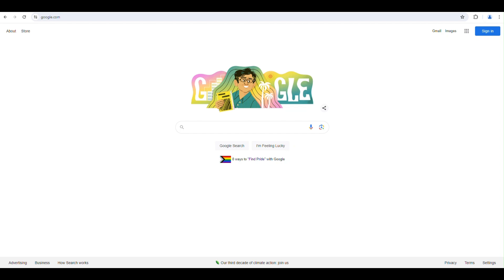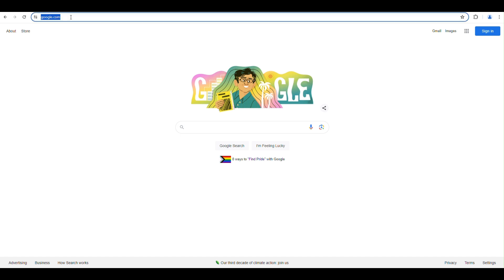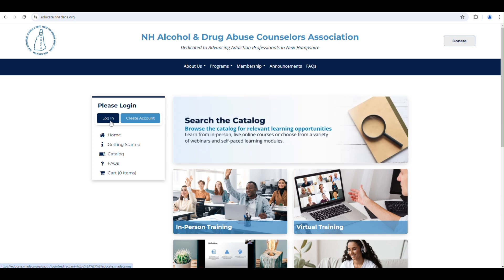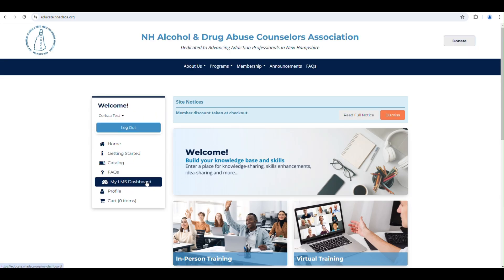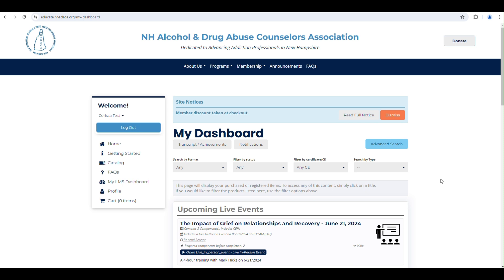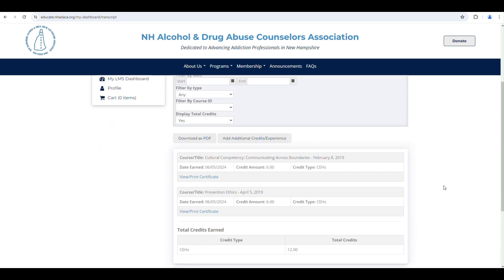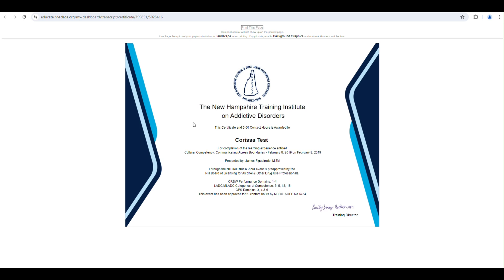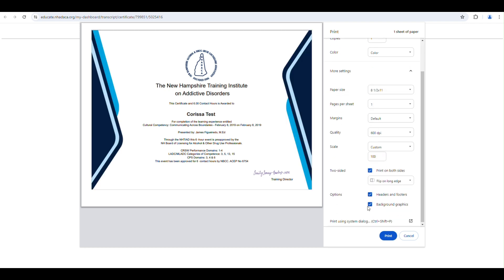How to Download Certificates on NHADACA's New LMS